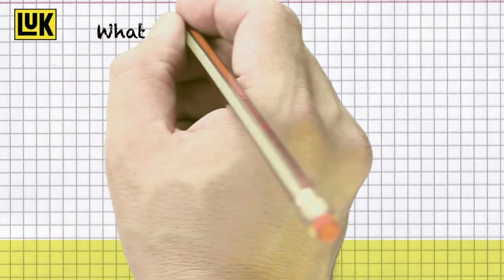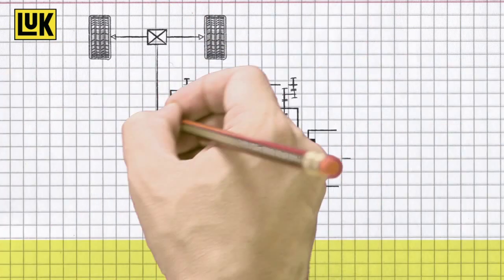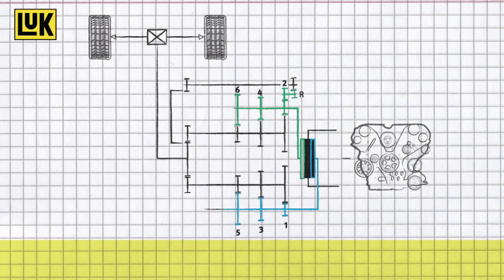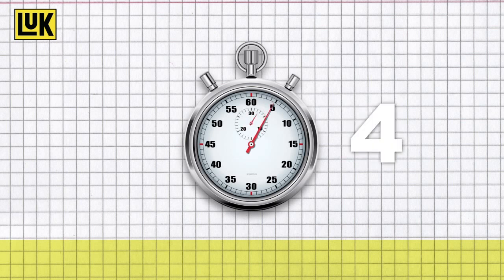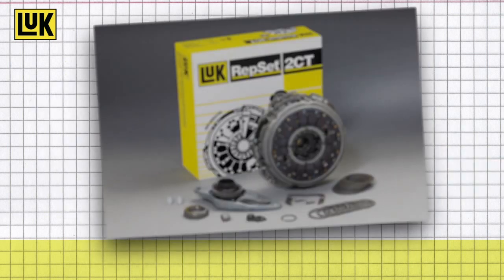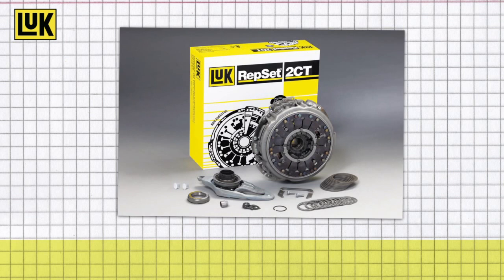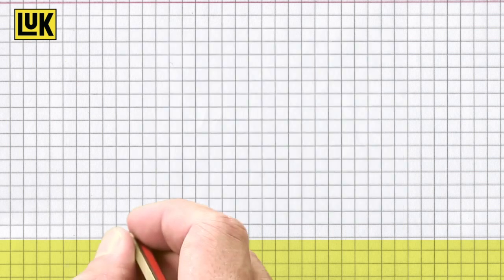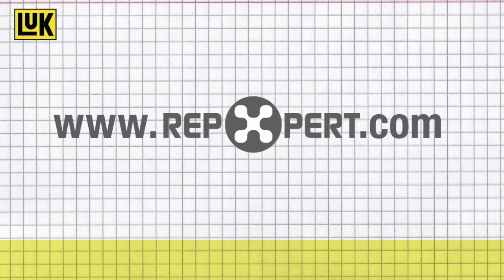LuK RepSet 2CT - in plain English!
The LuK RepSet 2CT is a unique repair solution for vehicles with a dry double clutch. But what is a double clutch? Simply put, it's two clutches in one…